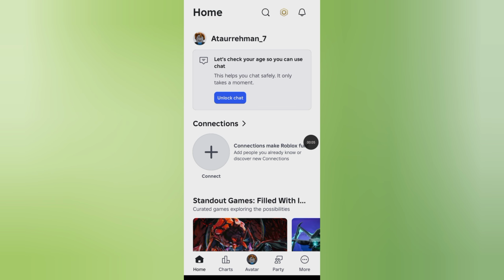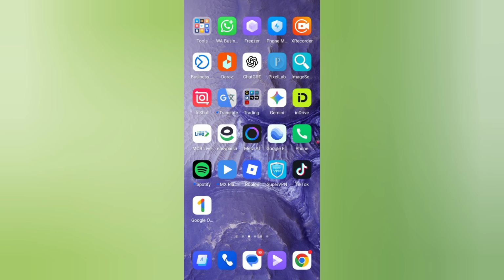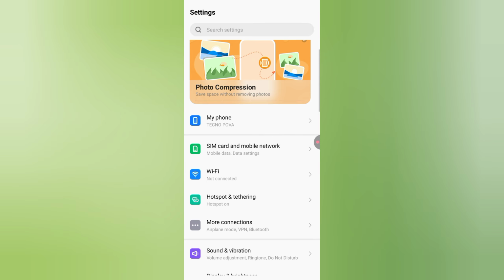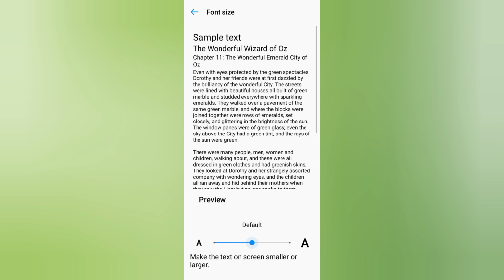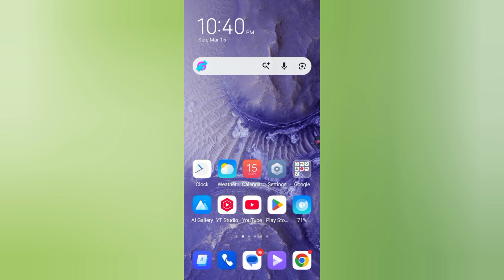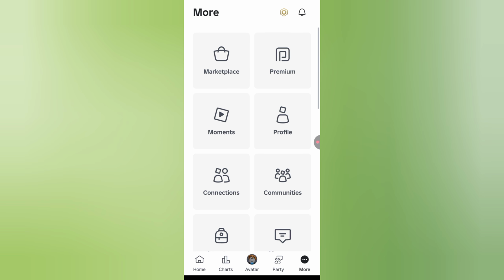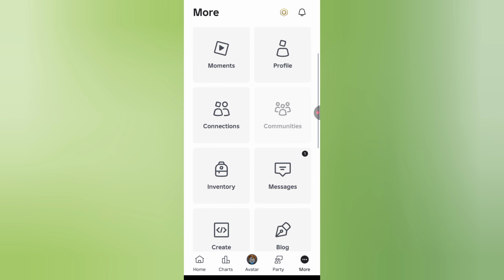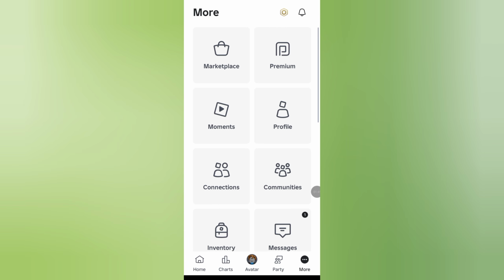How to Change Font's In Roblox Mobile Step by Step Guide